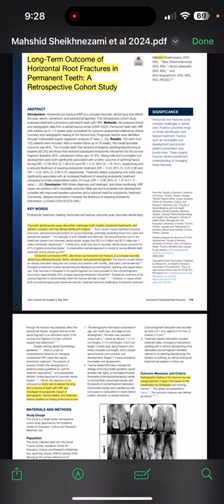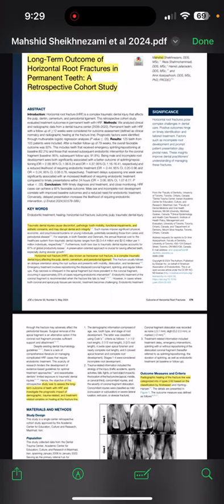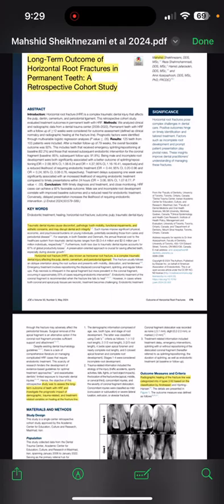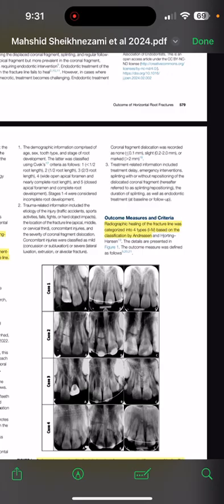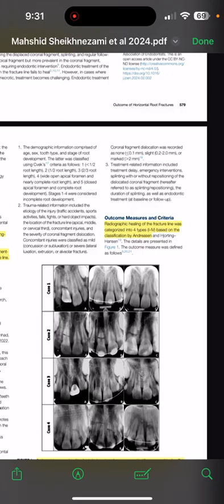Mashid et al 2024